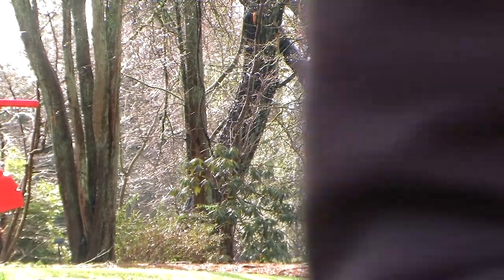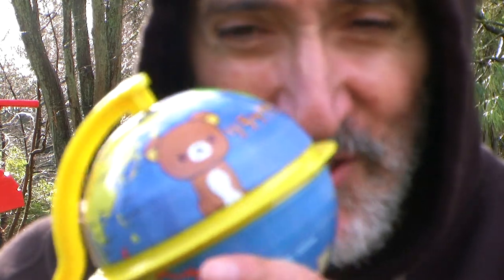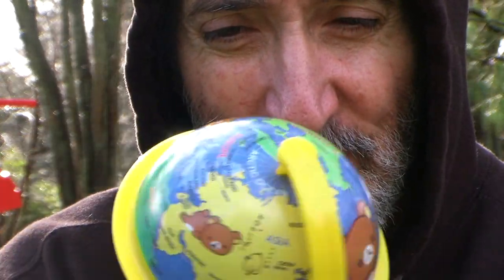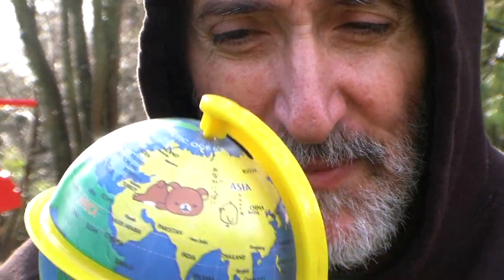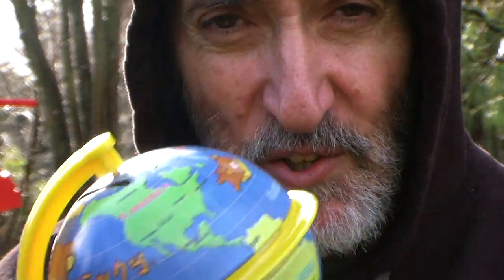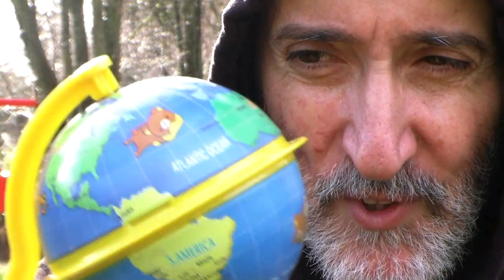MIDNIGHT SUN CANNOT BE FILMED FROM TILTED DOMED MERRY-GO-ROUND only on flat earth